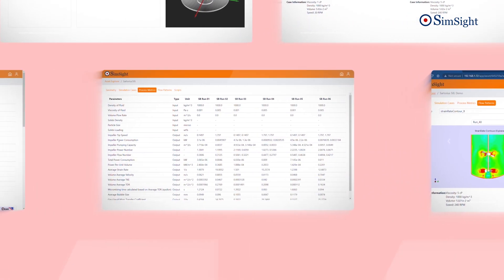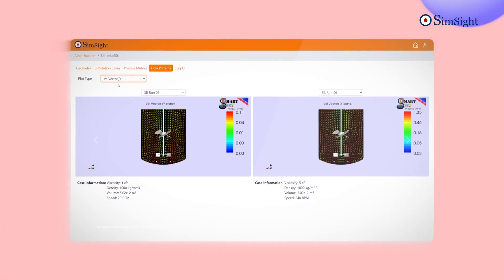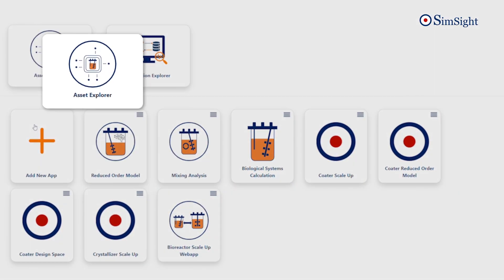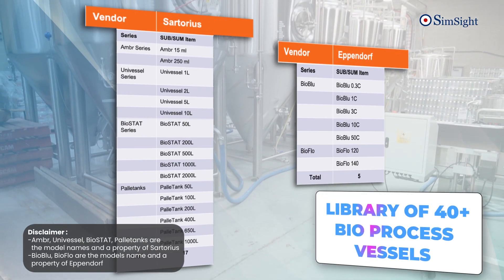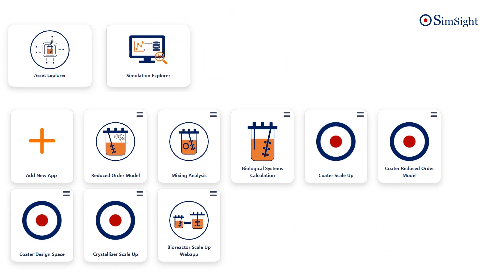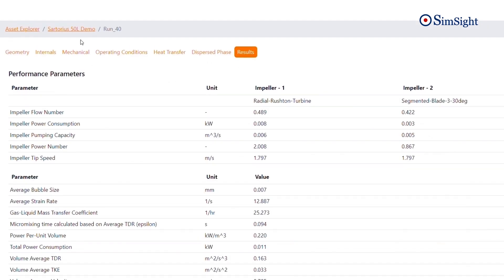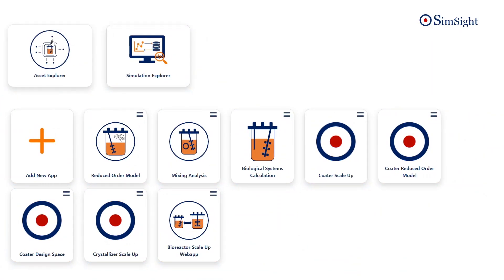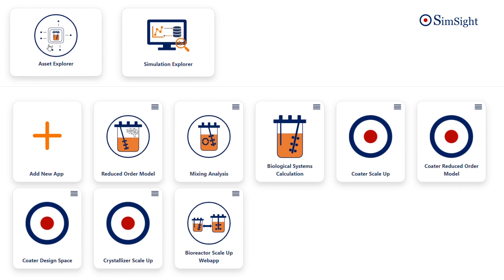SimSight: To Accelerate Process Development, Technology Transfer (Scale-up/down)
Bioprocess scale-up is a complex and challenging process. It is important to get it right, as even small mistakes can have a big impact on product quality and yield.

SimSight is a "Data + Science Decision Support System" that can help 𝐛𝐢𝐨𝐩𝐫𝐨𝐜𝐞𝐬𝐬 𝐞𝐧𝐠𝐢𝐧𝐞𝐞𝐫𝐬 𝐭𝐨 𝐚𝐜𝐜𝐞𝐥𝐞𝐫𝐚𝐭𝐞 𝐩𝐫𝐨𝐜𝐞𝐬𝐬 𝐝𝐞𝐯𝐞𝐥𝐨𝐩𝐦𝐞𝐧𝐭, 𝐭𝐞𝐜𝐡𝐧𝐨𝐥𝐨𝐠𝐲 𝐭𝐫𝐚𝐧𝐬𝐟𝐞𝐫 (𝐬𝐜𝐚𝐥𝐞-𝐮𝐩/𝐝𝐨𝐰𝐧), and related activities. It provides a virtual environment where process engineers can simulate the behavior of their bioprocesses under different conditions. With its powerful analysis capabilities, SimSight empowers engineers to identify potential problems early on and make necessary adjustments so that they can launch manufacturing campaigns with confidence.

If you are involved in bioprocess scale-up, I encourage you to consider using SimSight. It is a powerful tool that can help you to accelerate your scale-up process and achieve better results.